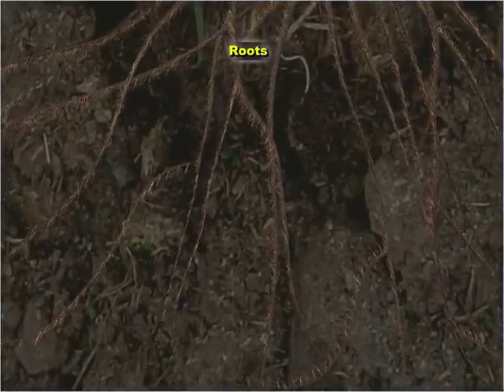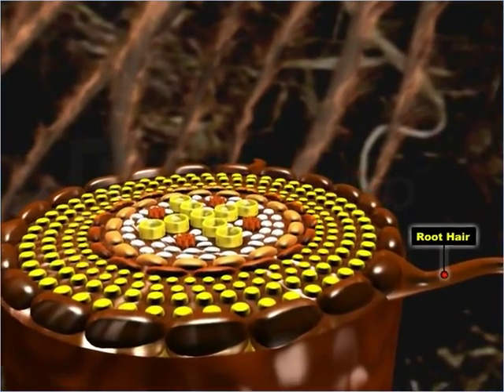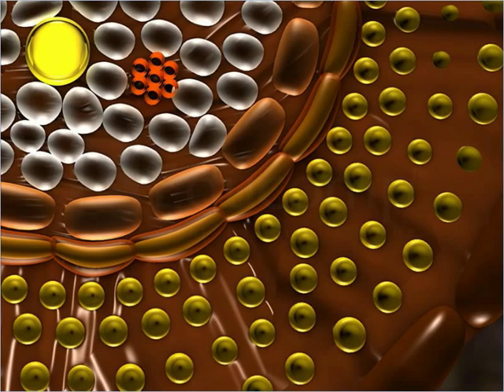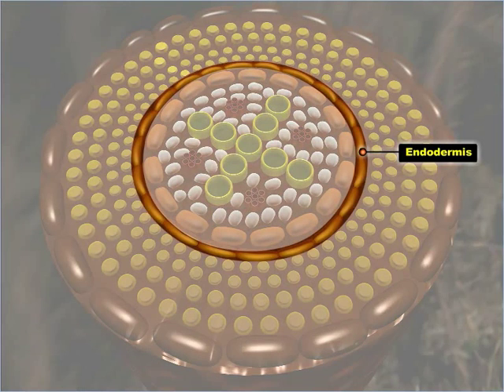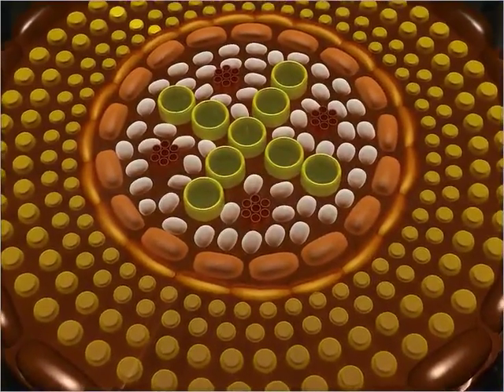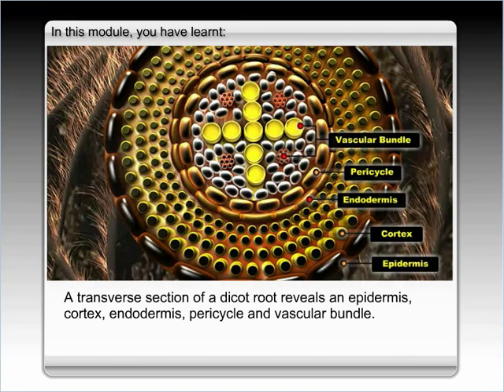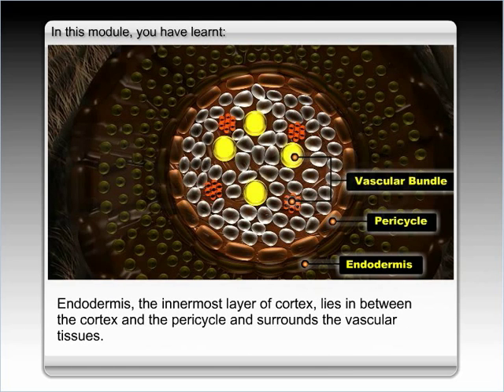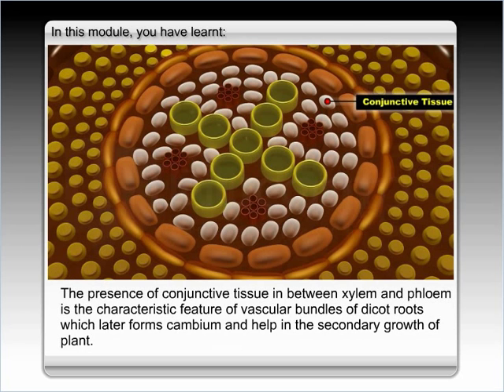Class 11 biology Anatomy of Roots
Class 11 Biology(Demo)